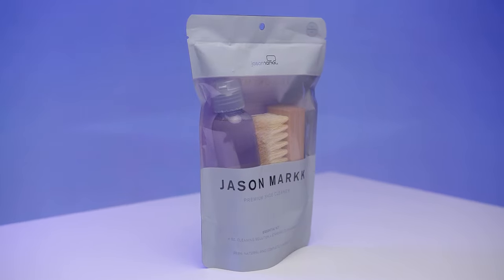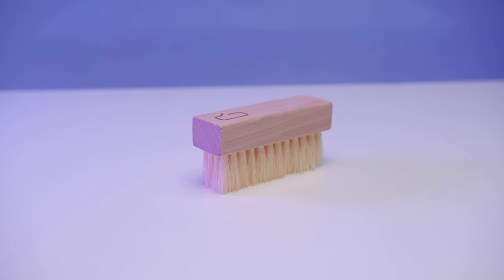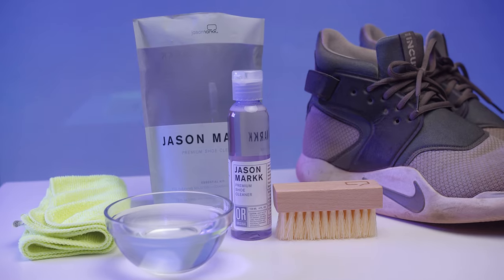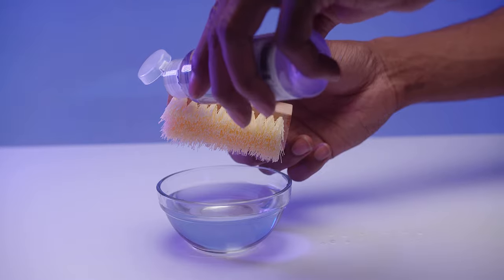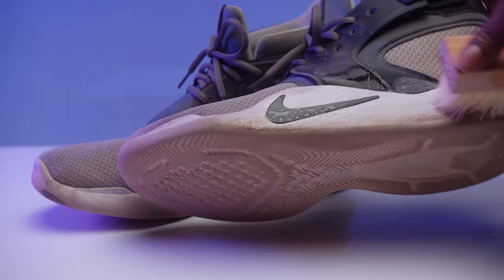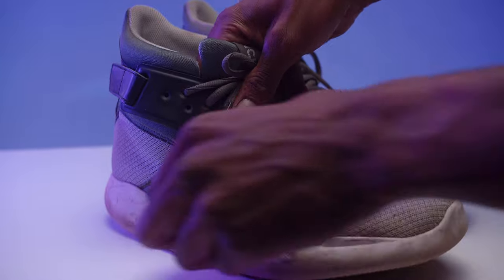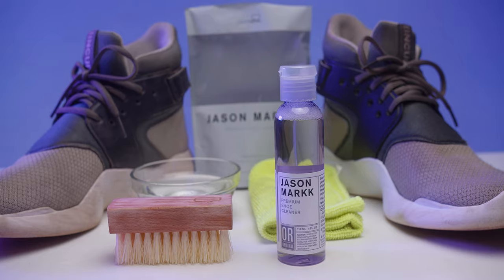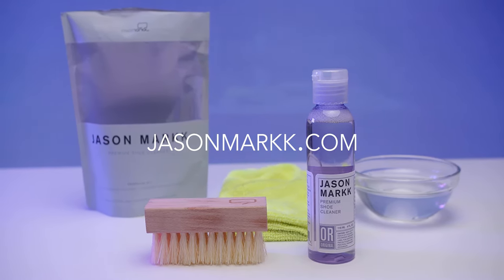[Black Magic Pocket Cinema Camera 4K] Jason Markk - Premium Shoe Cleaner Essentials Kit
Jason Markk

Premium Shoe Cleaner Essential Kit

For any additional information please visit
JasonMarkk.com